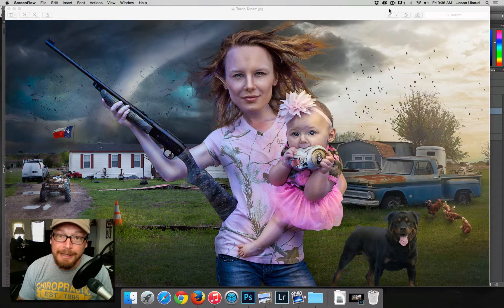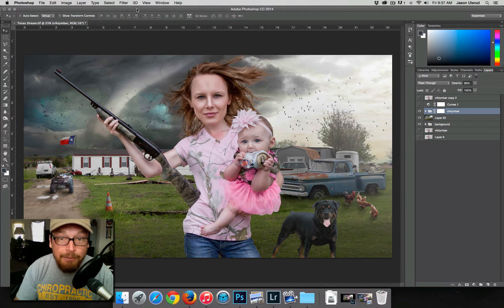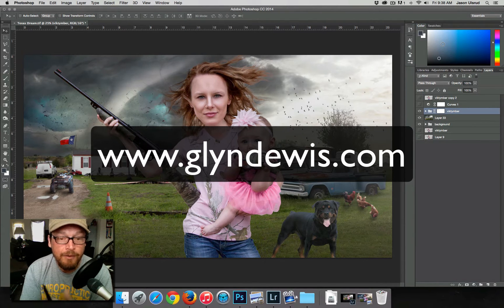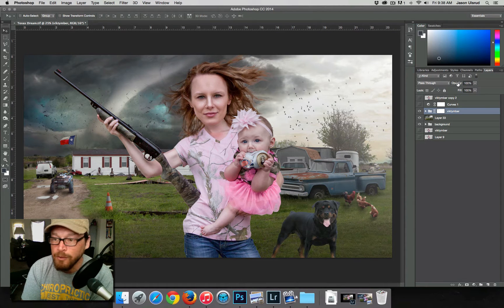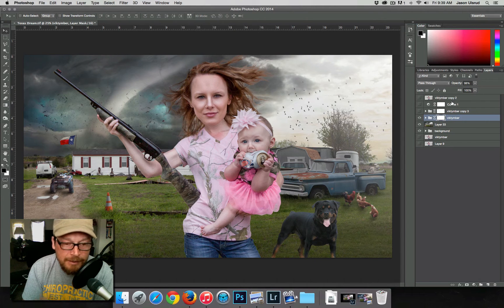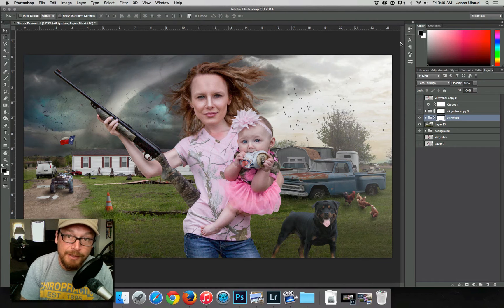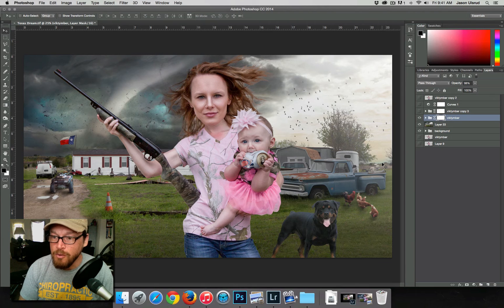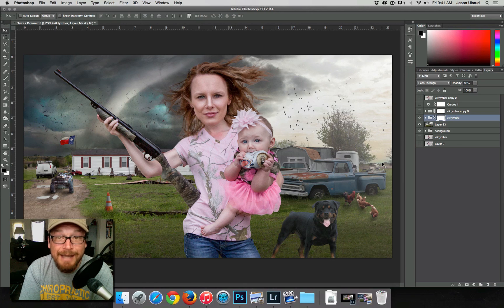PHOTOSHOP TUTORIAL: How to use Opacity for Blending in Composite Photography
Today, I'm going to show you a simple trick I use to help blend the different elements of my Composite Photography.

Using a recent Composite I created called "The Texas Dream", I show you the very first thing I do when going through my blending process in Photoshop.

While I have no defined process I use to blend the various elements in my Composite Photography, using Opacity is ALWAYS the first trick I use in every single piece I create.

Be careful though, because in this video, I show you one of the common problems you want to avoid when using opacity to blend in Photoshop, and I show you how to fix it.

If your goal is to become a better Composite Photographer, or master your skills of Photoshop, here are two Photographers I mention in this video to help you.

If you like this Photoshop Tutorial on creating Caricature Portraits, you can also follow me at: